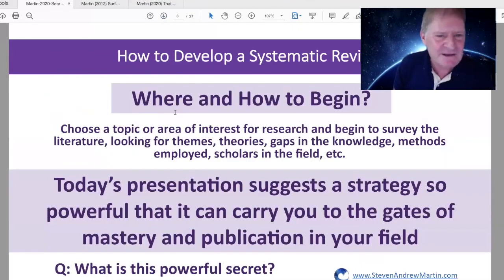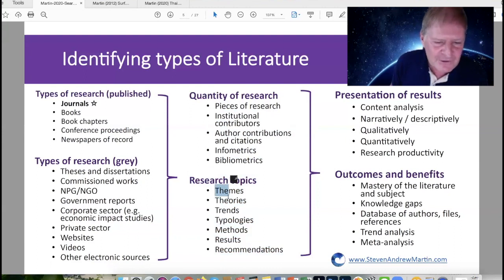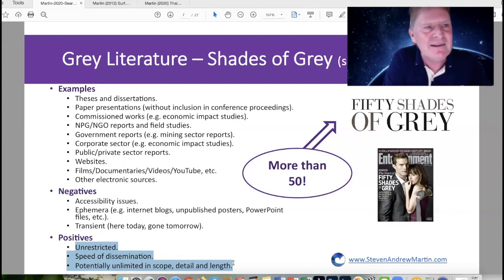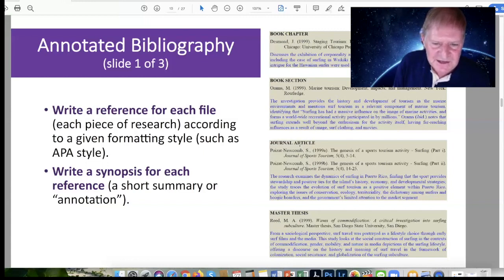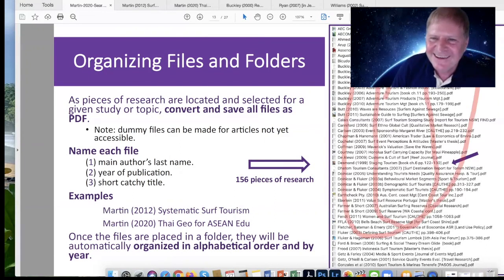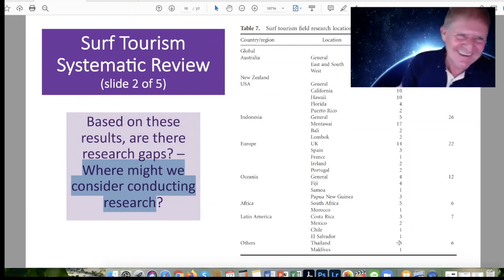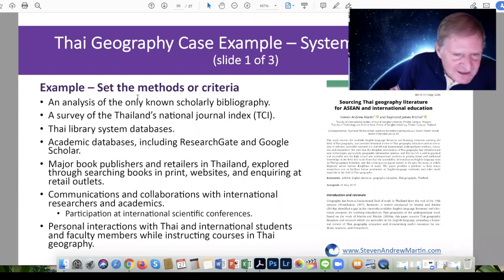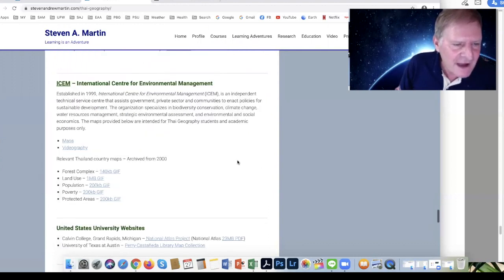Systematic Review | Research & Writing in the Social Sciences | Dr Steven A Martin | Teaching Online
How to Develop a Systematic Review for Long-term Success in Research and Writing in the Social Sciences | Asst Professor Dr Steven A Martin | Teaching and Research Online

New 2022 Publication | A Systematic Review of Surf Tourism Research
Martin, S. A. (2022). From shades of grey to Web of Science: A systematic review of surf tourism research in international journals (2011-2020). Journal of Sport & Tourism.

“Introduction to the Systematic Review – Foundation for Long-term Success in Research and Writing in the Social Sciences” is an online presentation by Asst. Professor Dr. Steven A. Martin for students and faculty at Prince of Songkla University – Faculty of International Studies, Phuket, Thailand.

The presentation suggests a strategy so powerful that it can lead you to master and publish scientific research papers in your chosen field of study. A systematic literature review is a ‘silver bullet’, a straightforward methodology once applied in medical research, now used in the social sciences.

ONLINE PRESENTATION | SYSTEMATIC REVIEW
- The powerful secret.
- Identifying types of literature.
- Inclusion and exclusion of studies.
- Grey literature.
- Developing annotated bibliographies.
- Organizing files and folders.
- Case example – Surf tourism.
- Case example – Thai geography.
- Conclusion – The silver bullet.
- Suggestions and opportunities.
- Relevant resources

BENEFITS OF A SYSTEMATIC REVIEW
- Desk research (i.e. field research is not required).
- Highly publishable as a research in its own right.
- Highly citable once published.
- Serves as a “super literature review” for future articles.
- Mastery of the literature and subject area (long-term benefits).
- Familiarity with scholars in the field of study.
- Identification of knowledge gaps, hence justification of future research areas.
- Results in a database of authors, files, references for future works.
- Lead to future trend and meta-analyses.
- Identify avenues for the publication of your research.